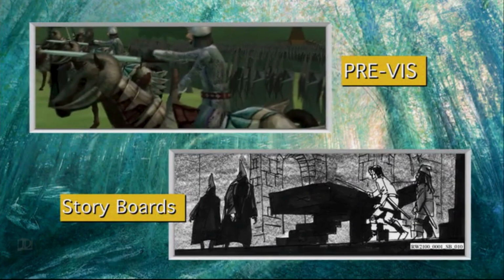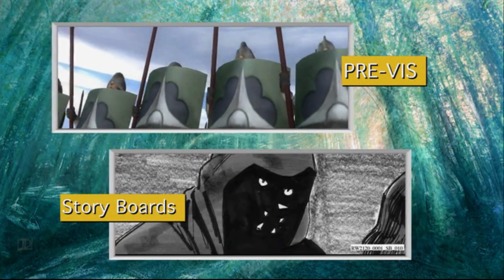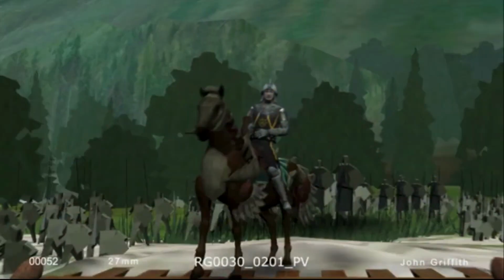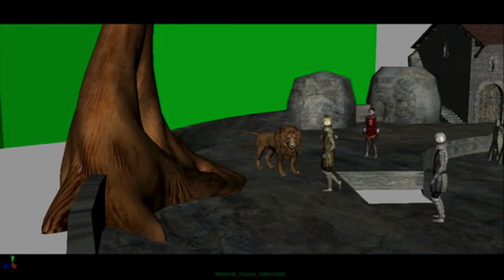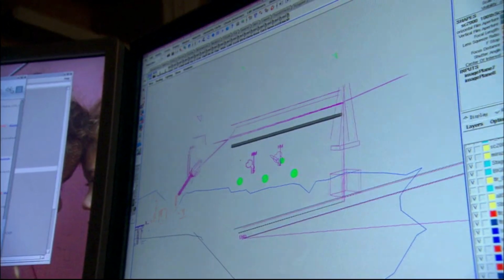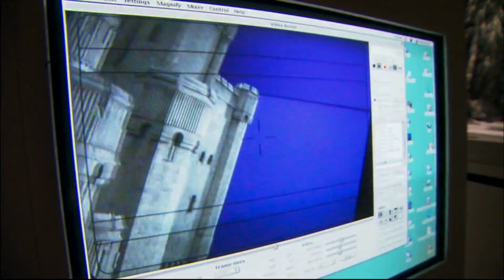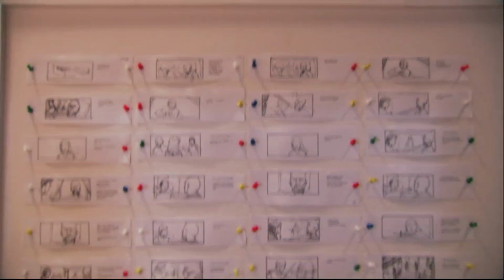Narnia 2 Previsualizing Narnia